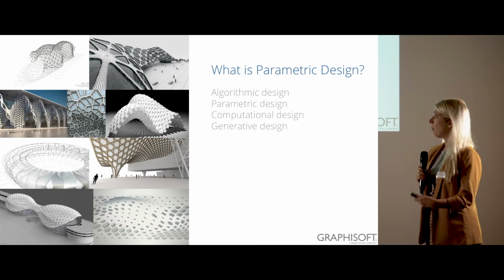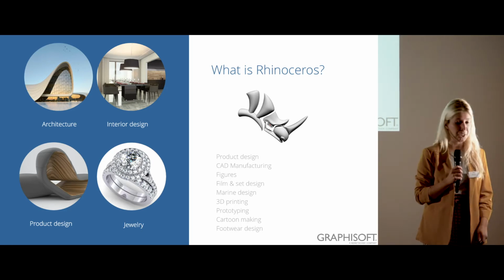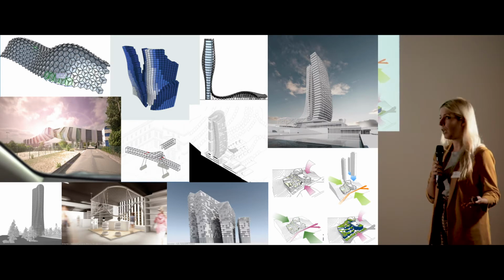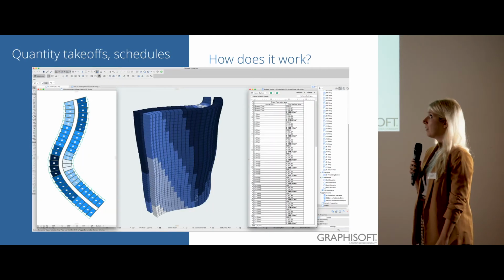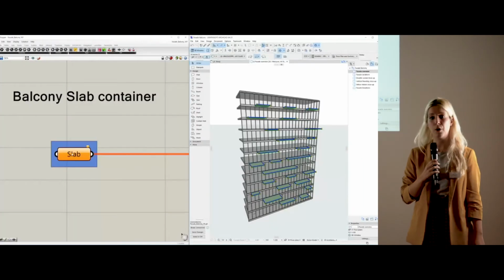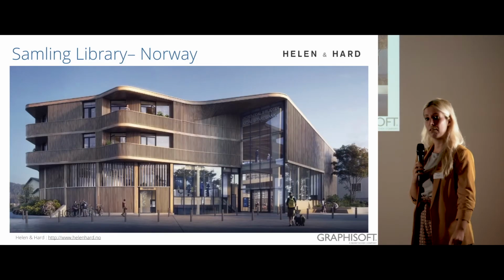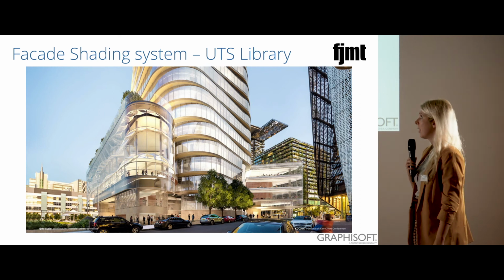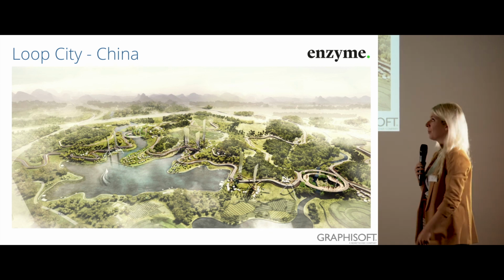British Information Modelling October 2019 - Pelin Gurkan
Pelin Gurkan spoke about algorithmic design and BIM at Graphisoft.